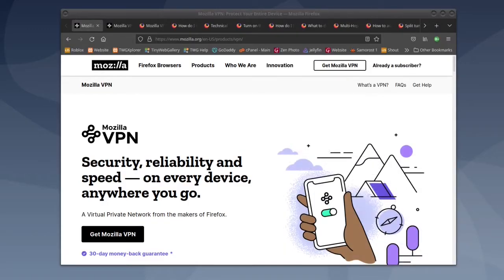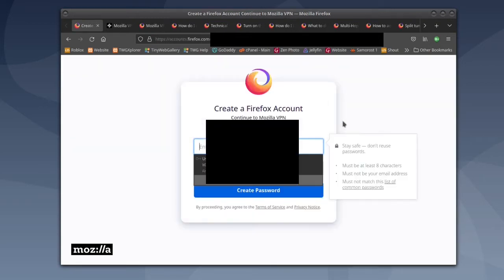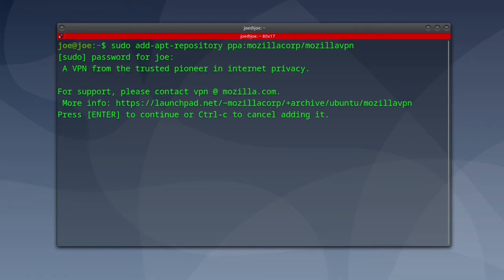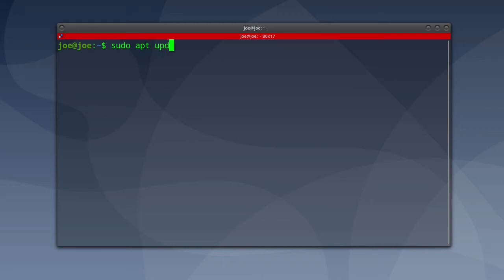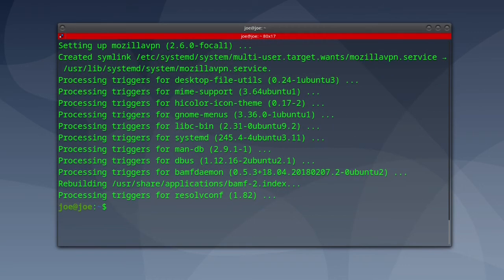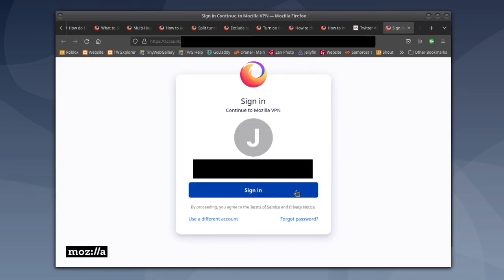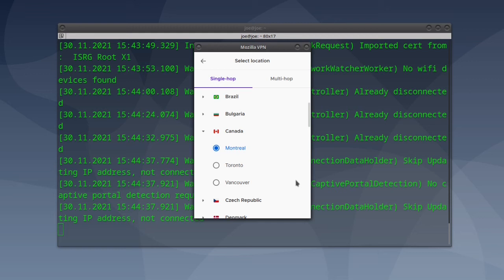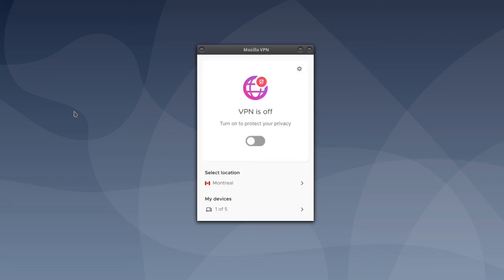Install Mozilla VPN In Ubuntu 20.04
How to install and configure Mozilla VPN for first use in Ubuntu 20.04. These procedures should work in Ubuntu 18.04 and above. I am using Kubuntu 20.04 with Cinnamon Desktop in this demonstration.